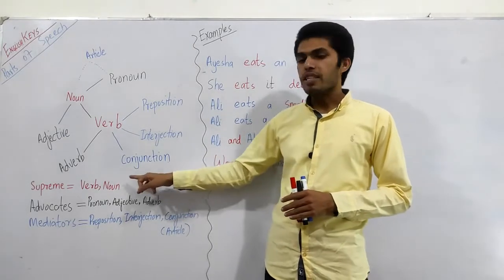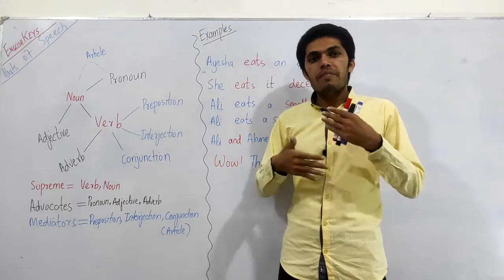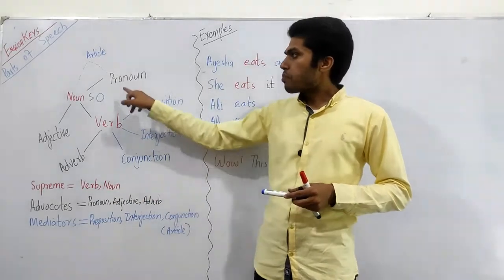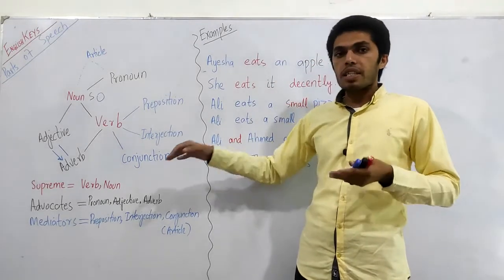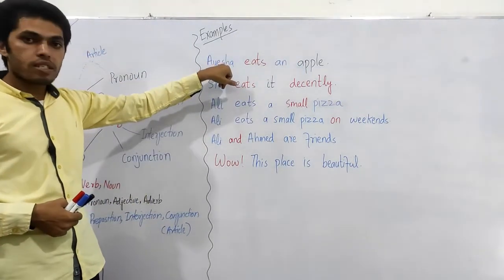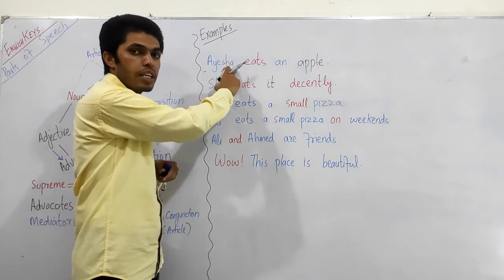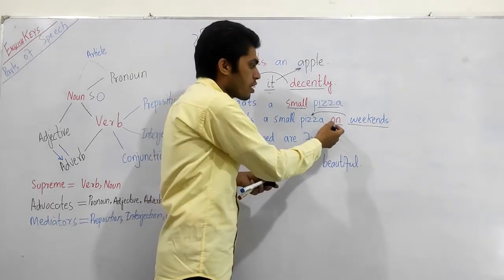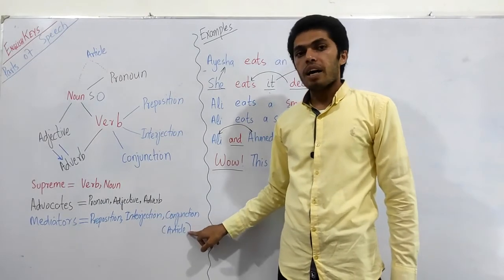Parts of Speech in English Language